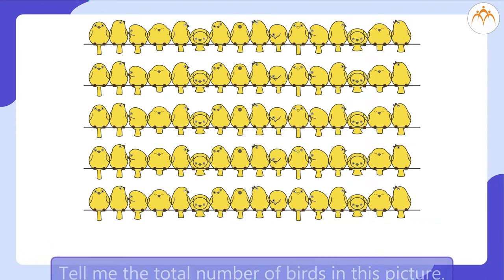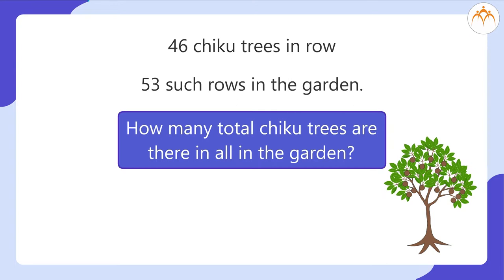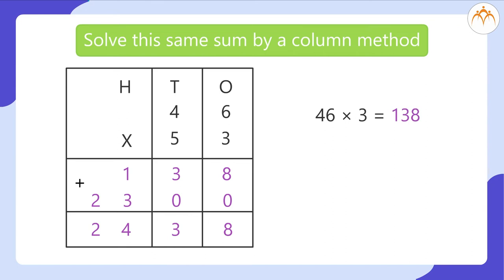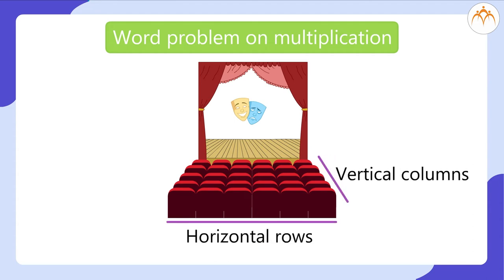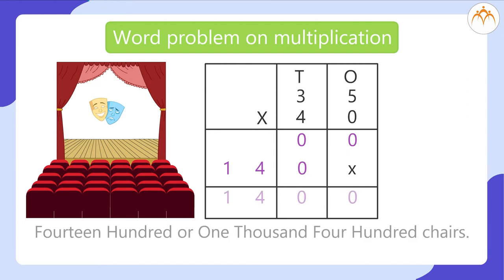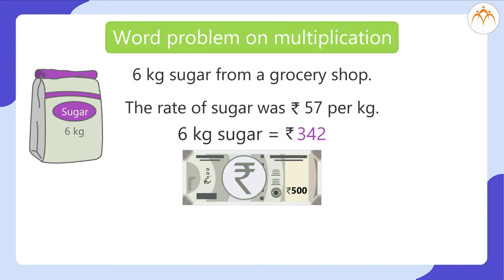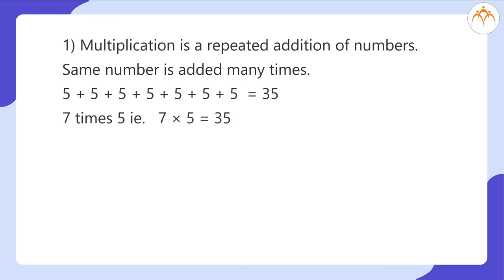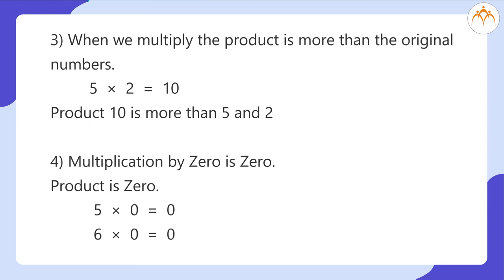Word Problems on Multiplication | 4th Mathematics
Word Problems on Multiplication, Class 4, Jnana Prabodhini, Maharashtra Board,